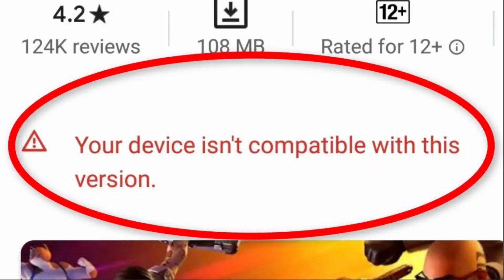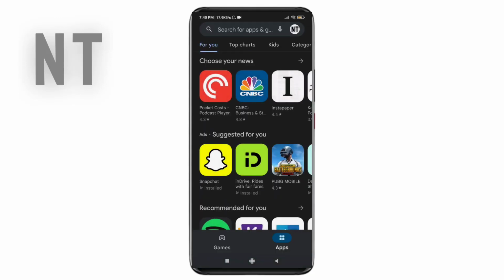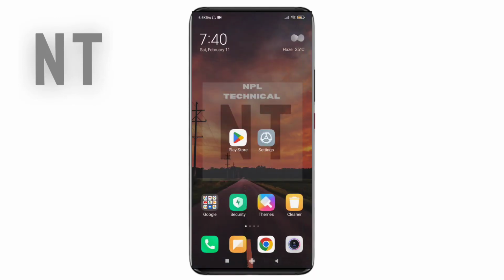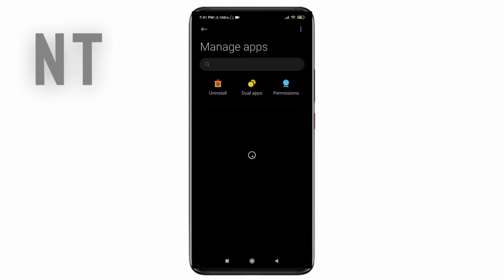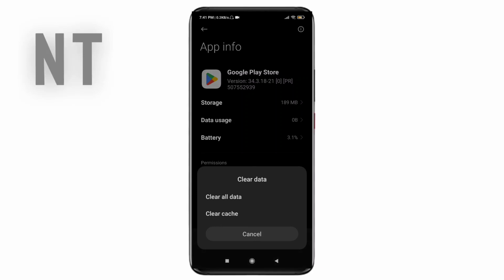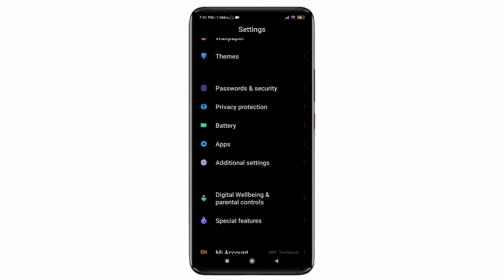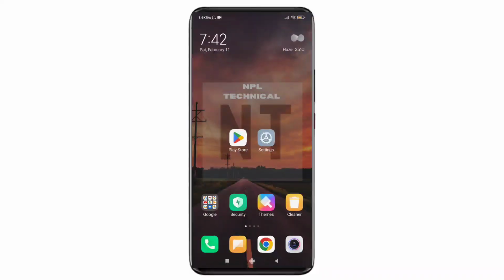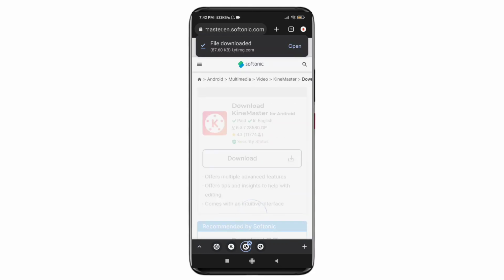Your Device isn't Compatible Error Solution: A Guide for Fixing Google Play Store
"Are you facing the "Your device isn't compatible with this version" error on the Google Play Store? Don't worry, you're not alone! In this video, we'll show you a step-by-step guide on how to solve this common issue. From checking for software updates to clearing the Google Play Store cache, we've got you covered. Whether you have an Android phone or tablet, this video will help you get past the compatibility error and back to downloading your favorite apps in no time. Don't let compatibility issues hold you back - watch now!"
☐ Liked?